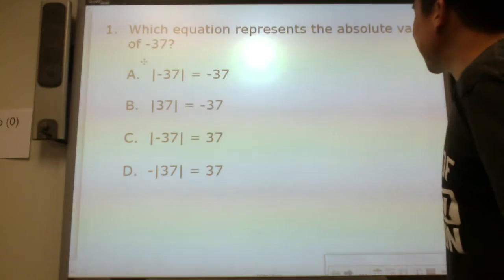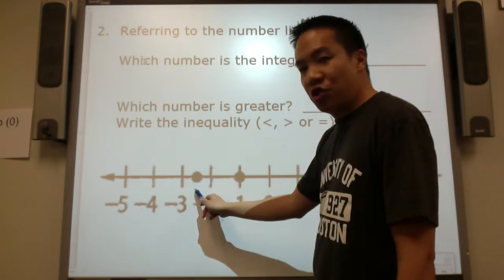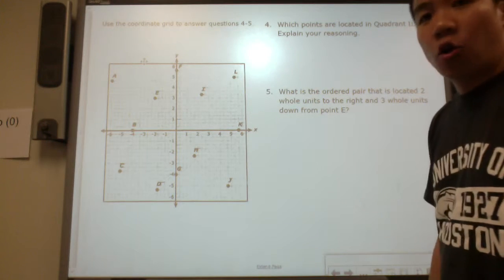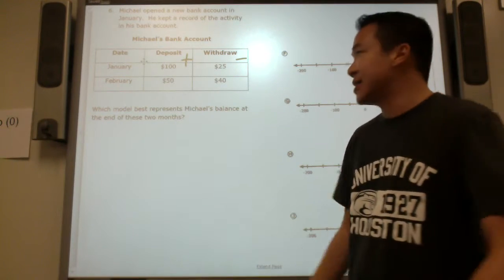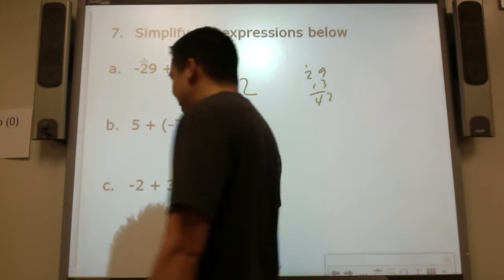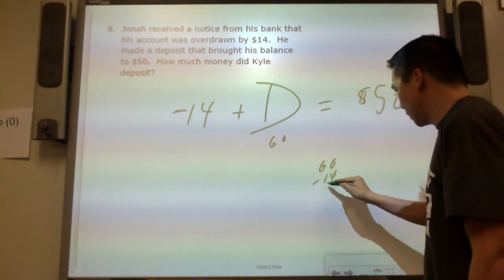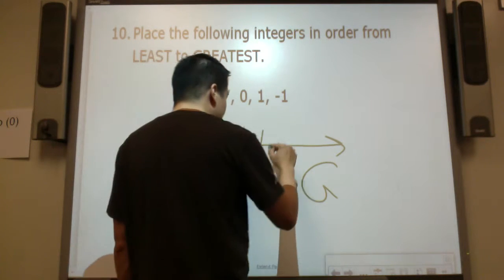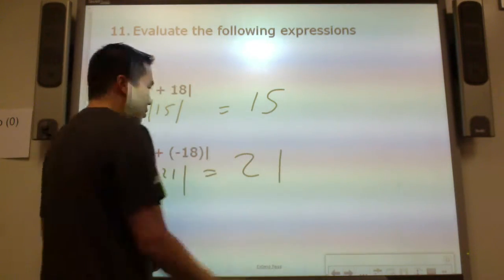Academic Test Review 1-1